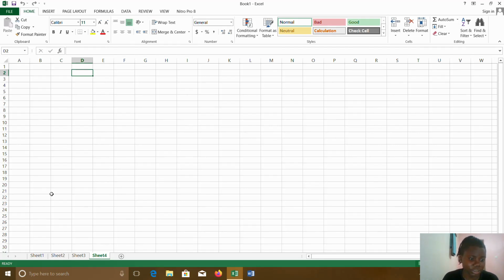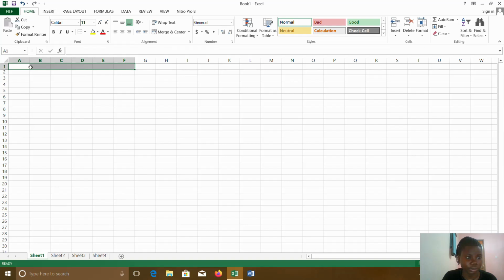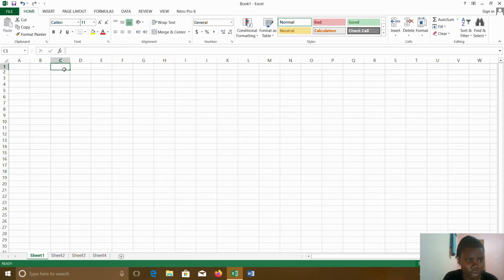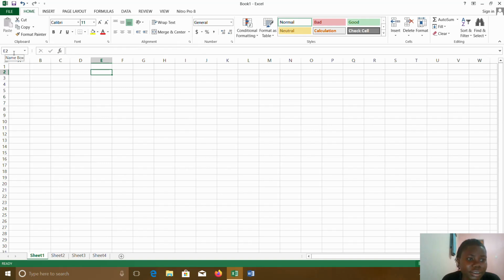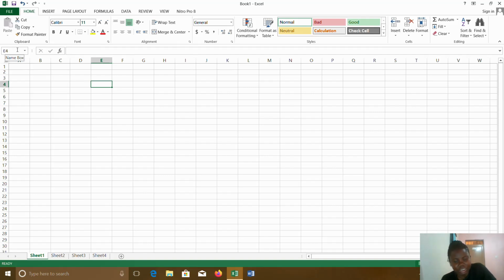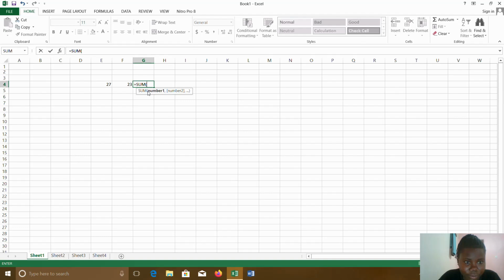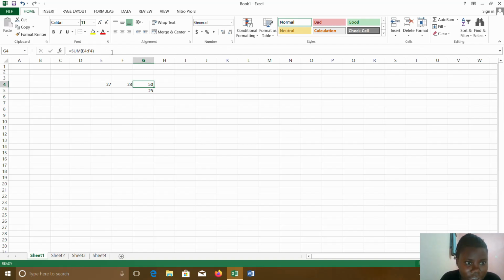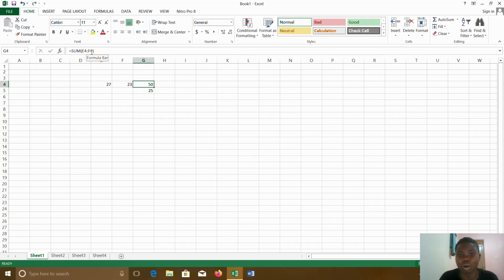BASIC TERMS USED IN EXCEL